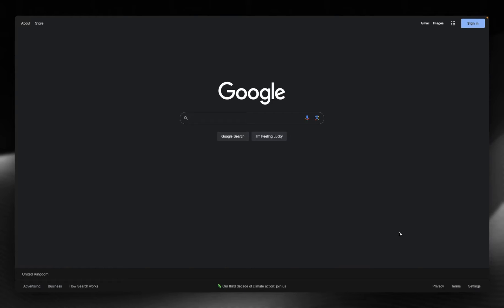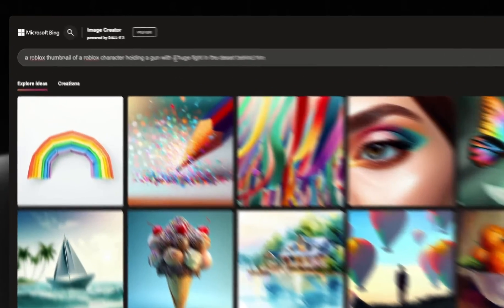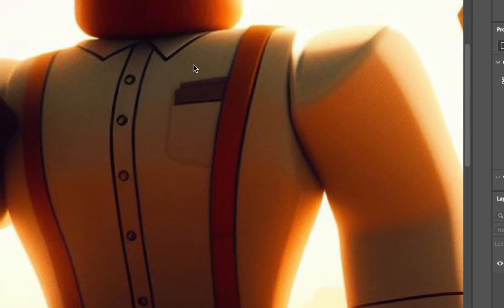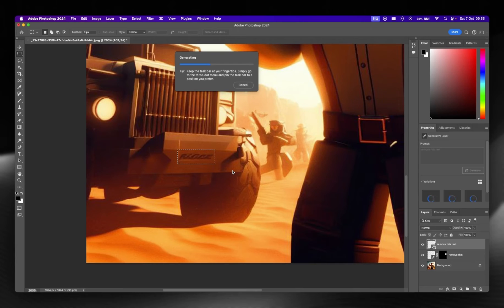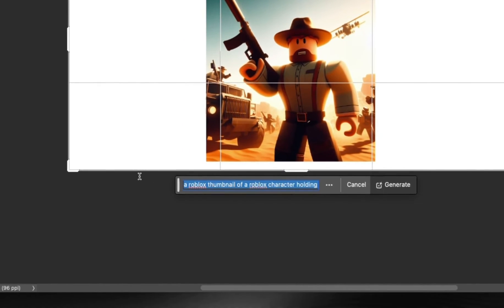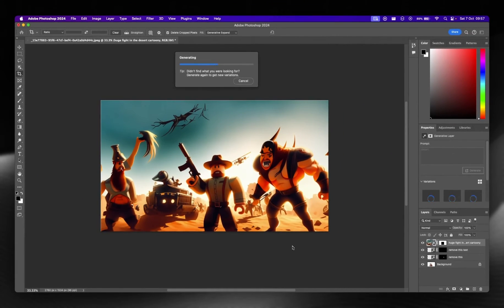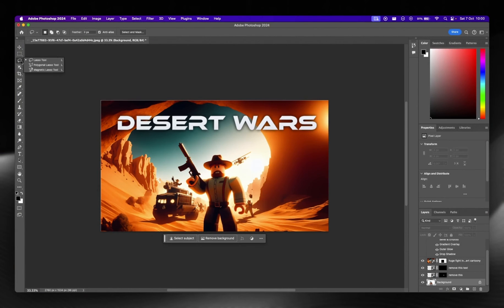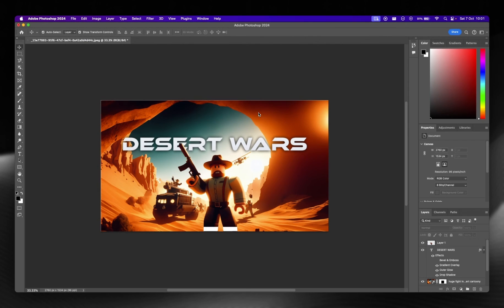How to make AI Icons for Roblox Studio